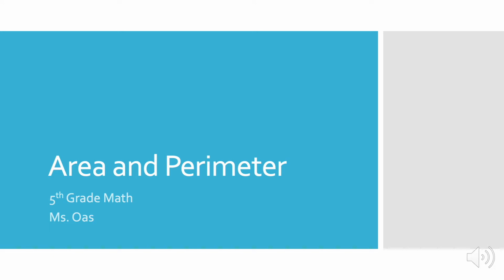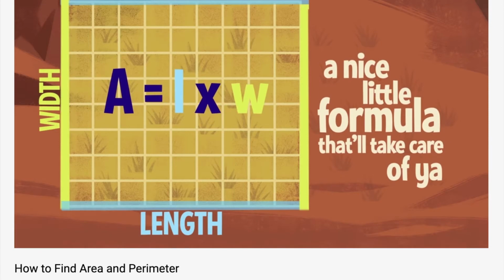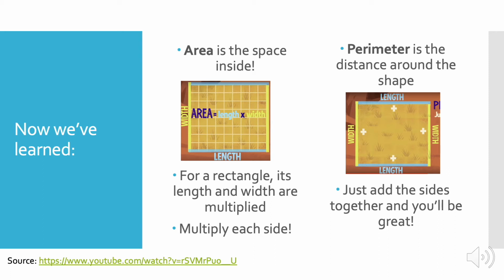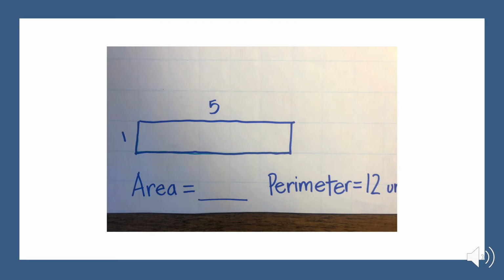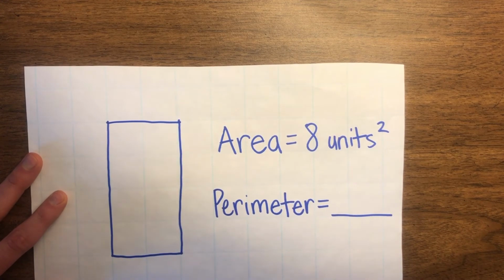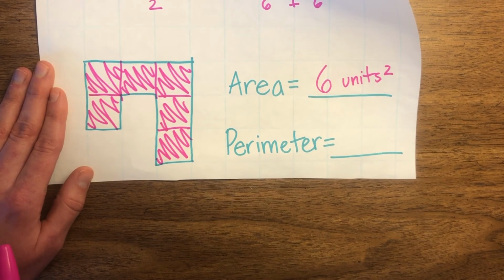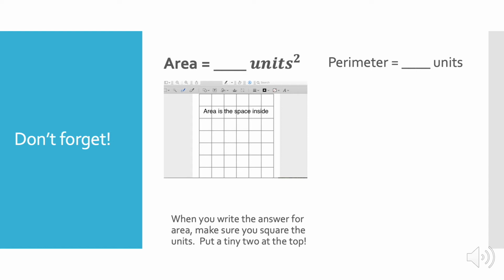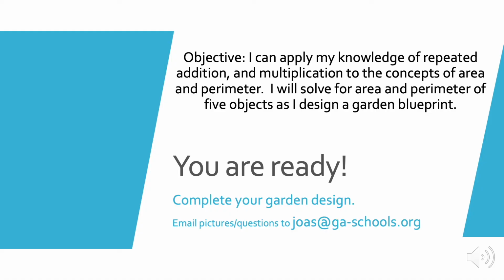5th Grade - Area and Perimeter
Learn about Area and Perimeter with Math Specialist Ms. Oas!